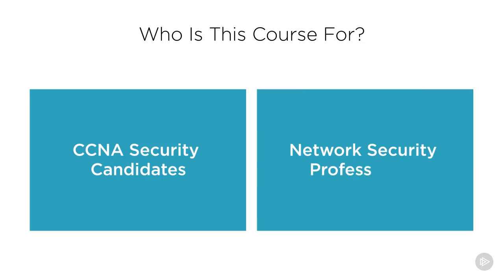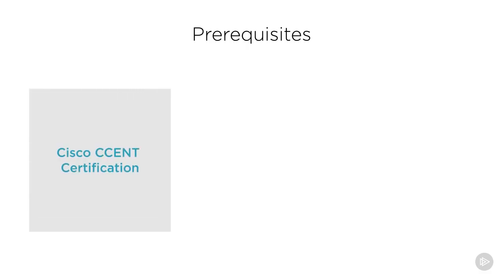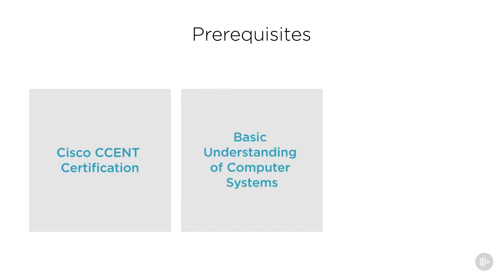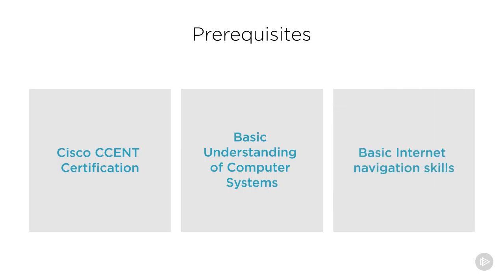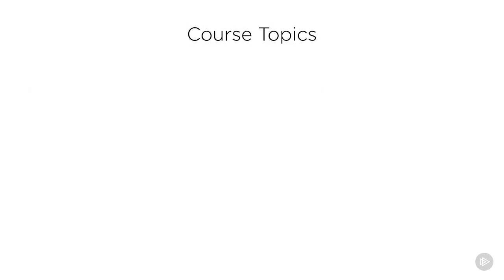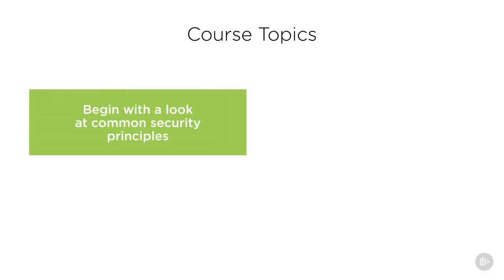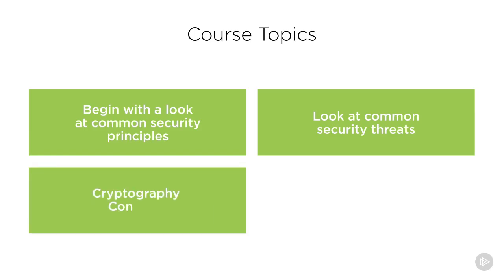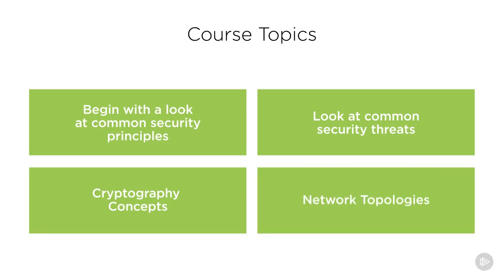01 02 Course Overview